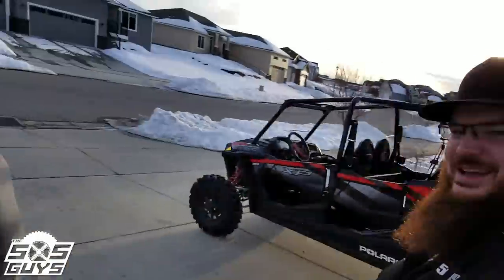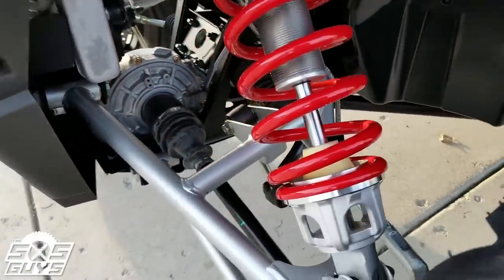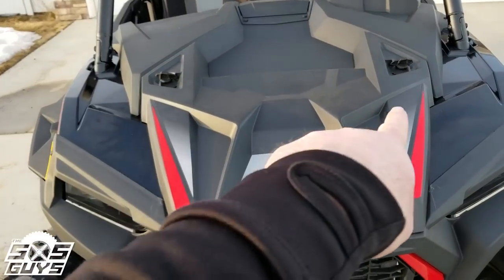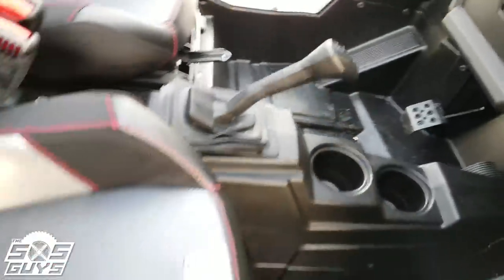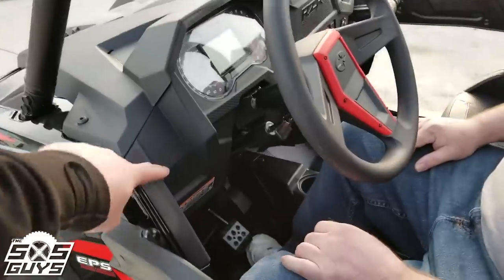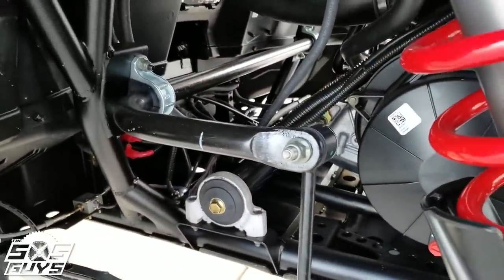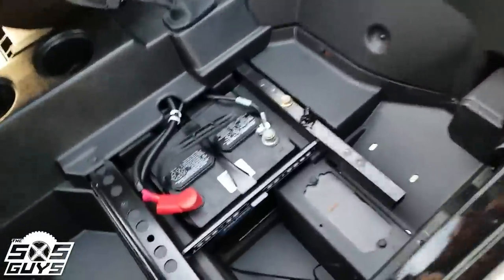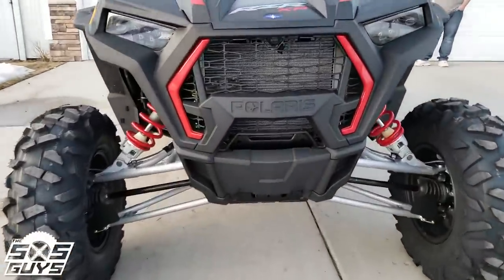2019 Polaris RZR XP 4 1000 Black Pearl First Impressions | SXS Guys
We just received our 2019 Polaris RZR XP 4 1000 in Black Pearl. This is a walk around the unit and first impressions. They've added a few new features and a bunch of new styling.